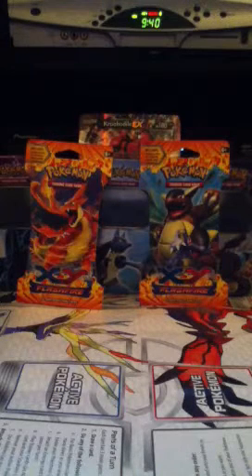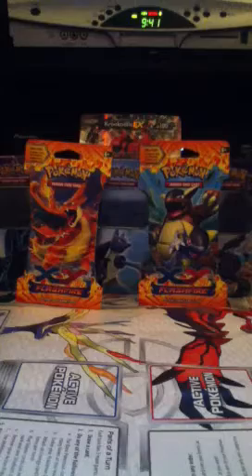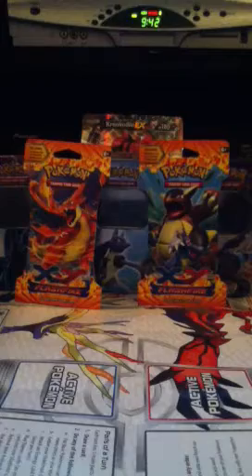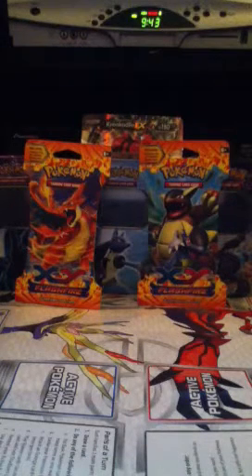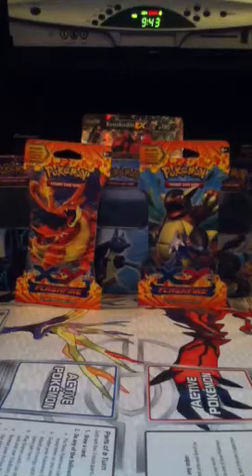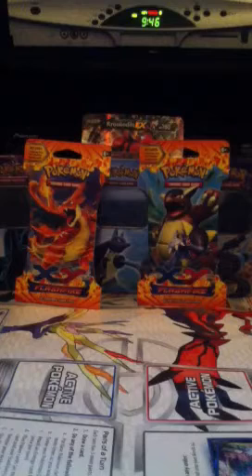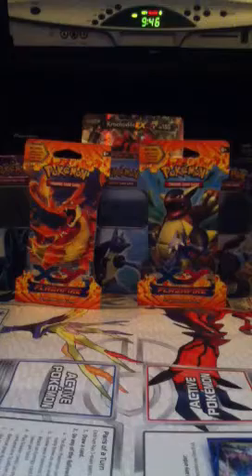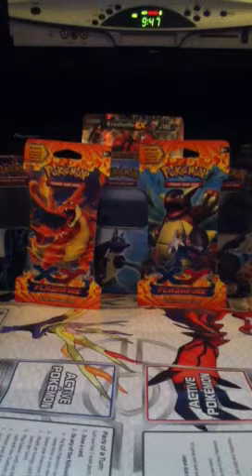Deck profile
Charizard and toxicroak deck